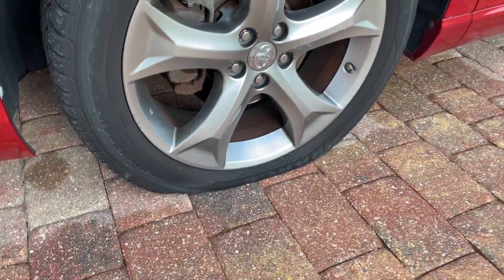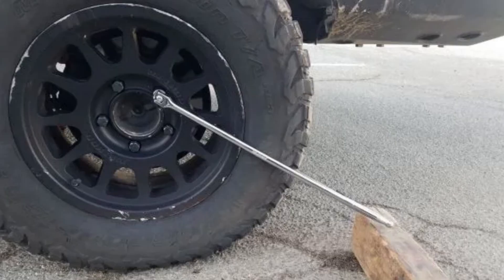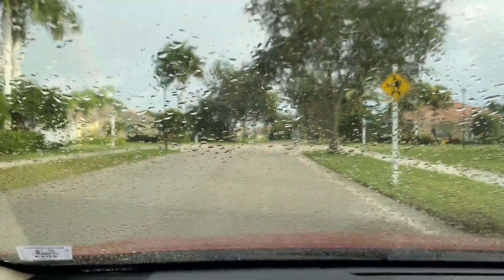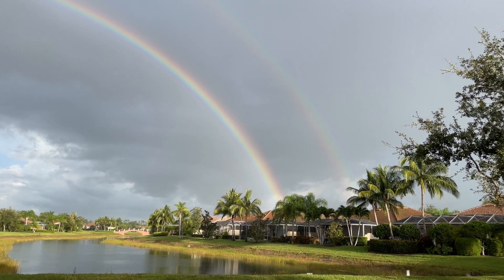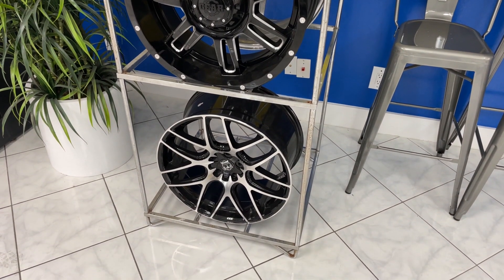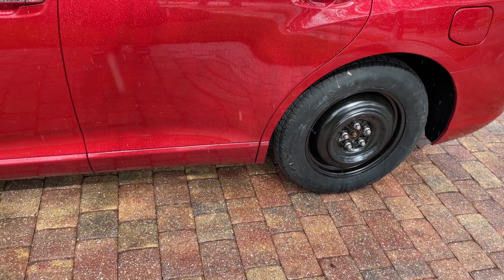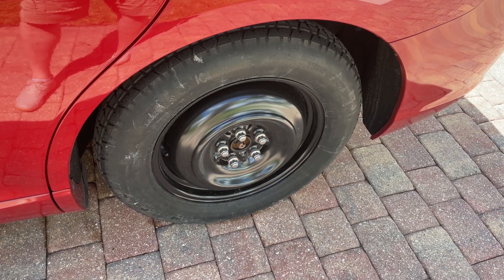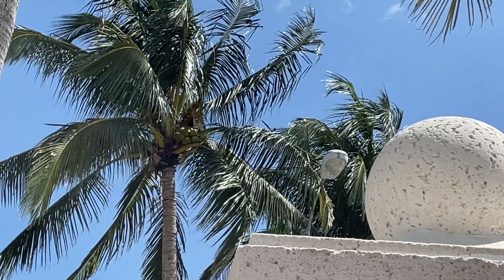I Got a Flat Tire and my Jack is MISSING!